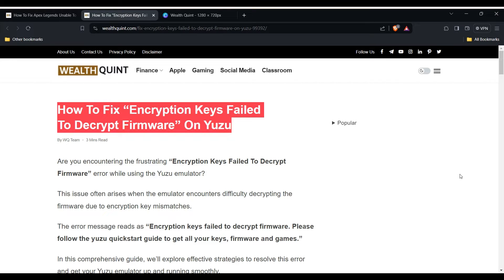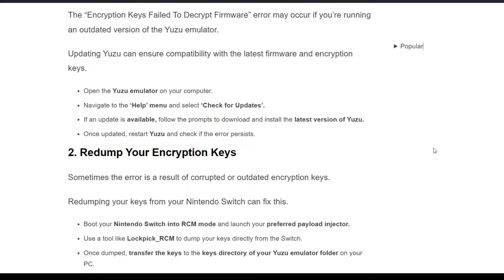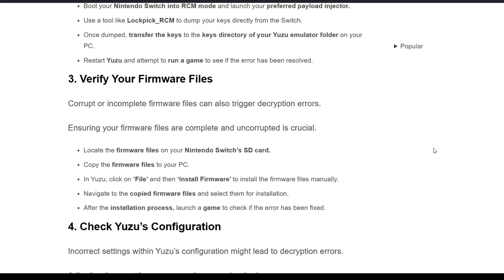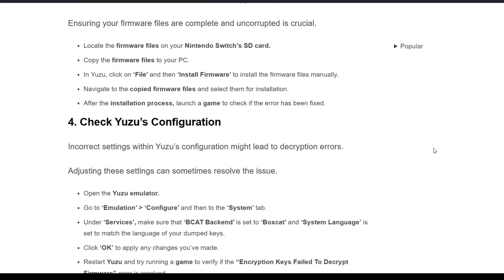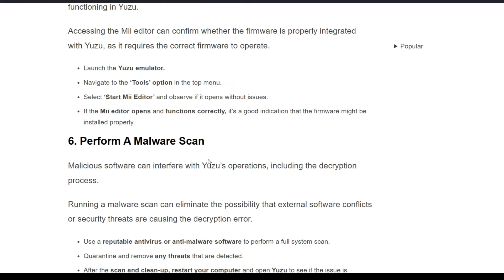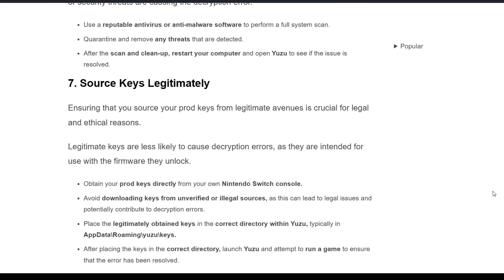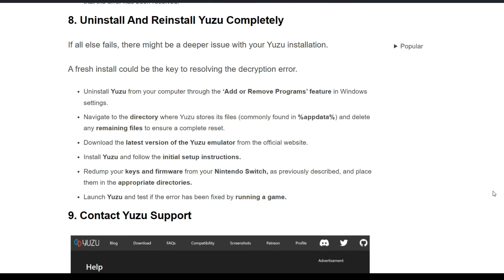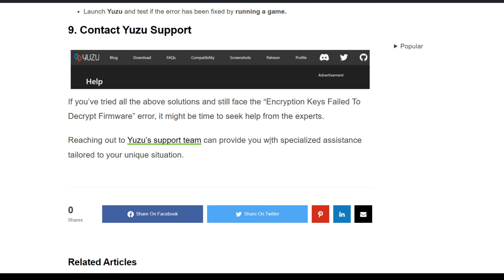How To Fix “Encryption Keys Failed To Decrypt Firmware” On Yuzu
Are you encountering the frustrating “Encryption Keys Failed To Decrypt Firmware” error while using the Yuzu emulator?

This issue often arises when the emulator encounters difficulty decrypting the firmware due to encryption key mismatches.

00:00 Introduction
00:27 Solution 1: Update Your Yuzu Emulator
00:56 Solution 2:Redump Your Encryption Keys
01:26 Solution 3:Verify Your Firmware Files
02:00 Solution 4:Check Yuzu’s Configuration
02:14 Solution 5:  Use Mii Editor To Verify Firmware
02:44 Solution 6:Perform A Malware Scan
03:13 Solution 7:Source Keys Legitimately
03:47 Solution 8:Uninstall And Reinstall Yuzu Completely
04:02 Solution 9:Contact Yuzu Support